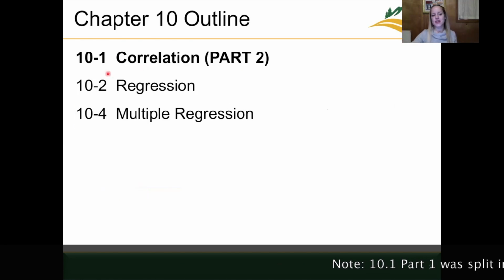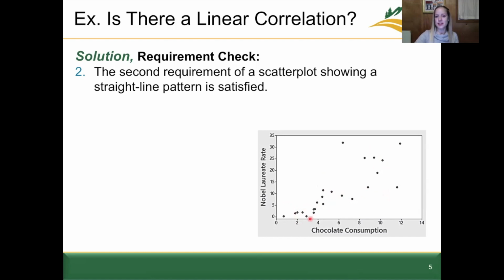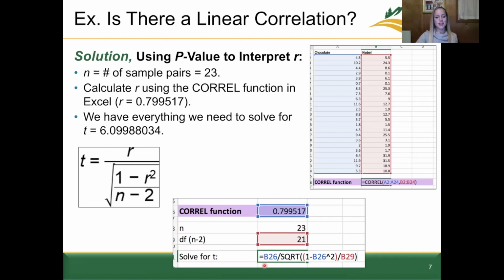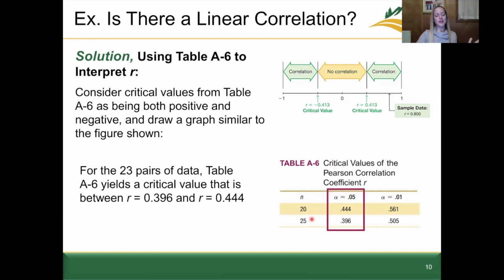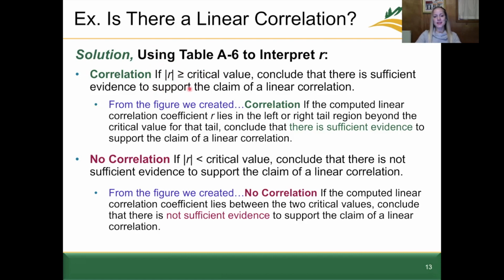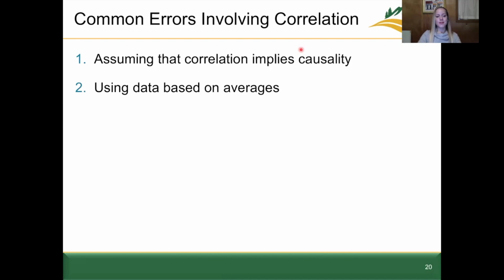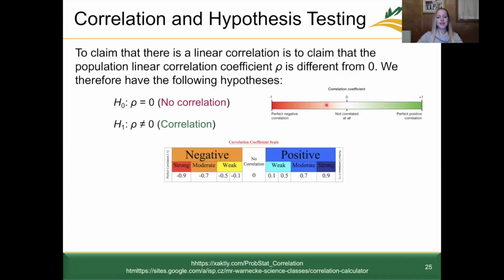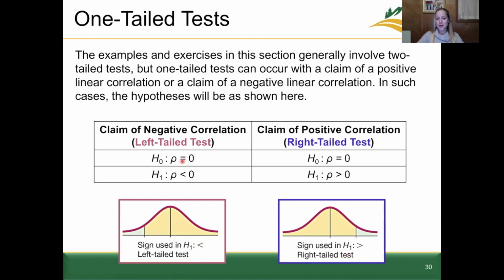S21_MATH 202_Chapter 10 Section 1 PART 3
Section 1: Correlation (PART 3)